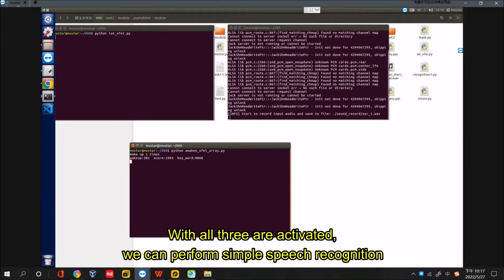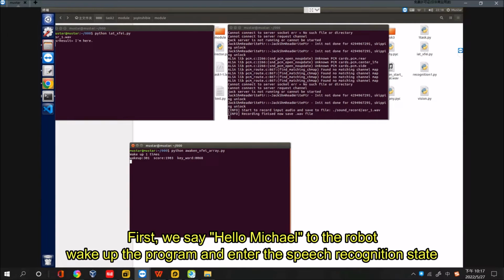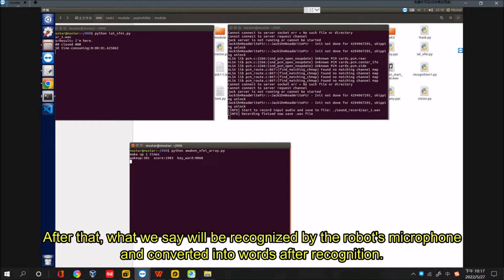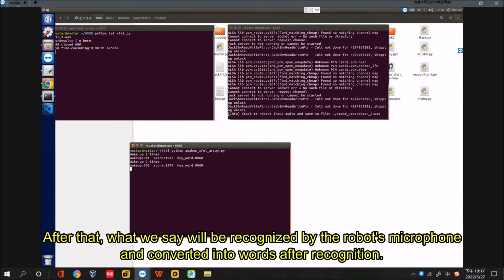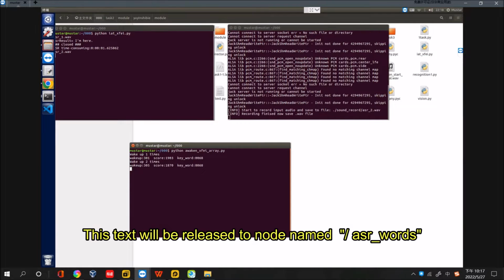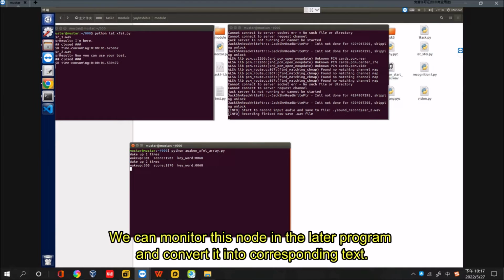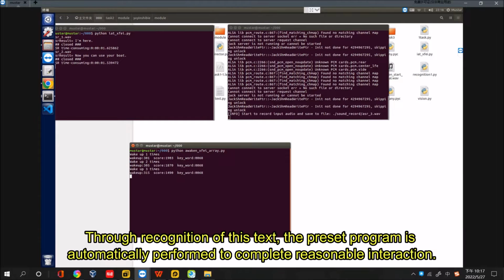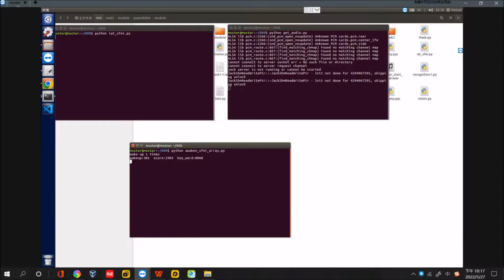OPL-09 Botion (Xi'an GaoXin No.1 High School) - China | @HomeEDU Challenge RoboCup 2022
OPL-09 Botion (Xi'an GaoXin No.1 High School) - China